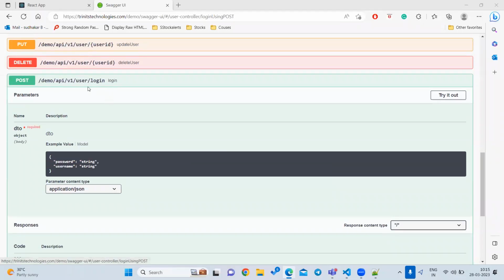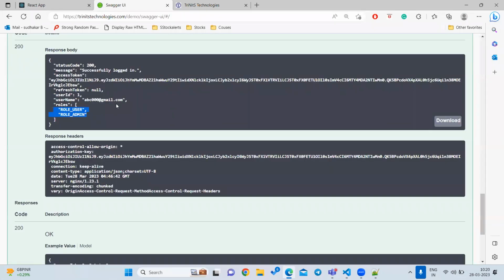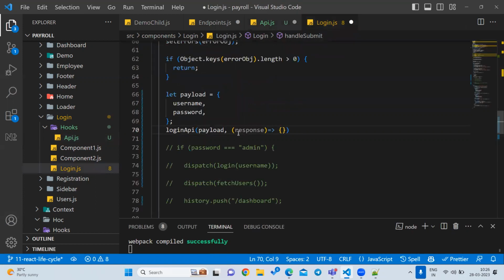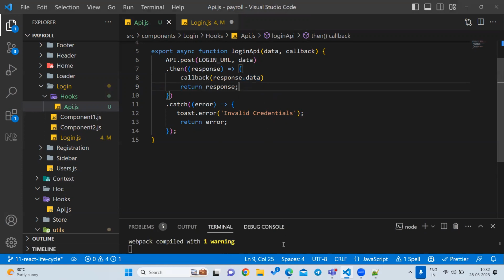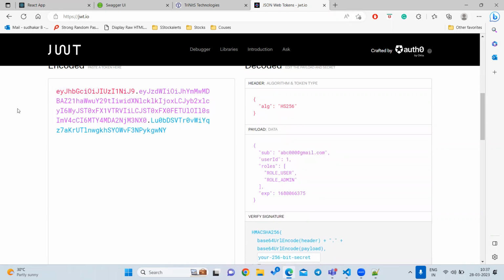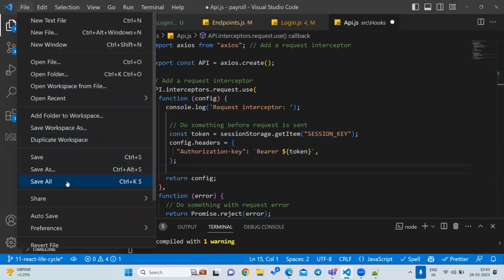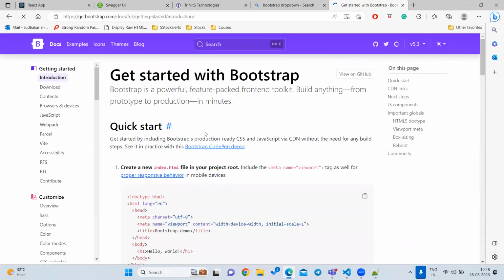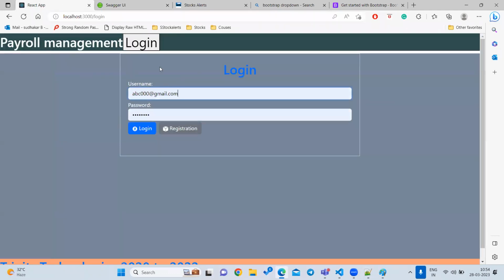Part 42 React Tutorial | Login Integration with Backend | Authentication | JWT token | Interceptors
Login Integration with Backend:-

Integrating login functionality with a backend in a React application typically involves sending user credentials to the backend server, verifying them, and returning a response to the client with a JWT (JSON Web Token) or session ID to indicate successful authentication.

1. Create a login form component with input fields for email/username and password.
2. In the handleSubmit function of the login form component, use the fetch API to send a POST request to the backend server with the user's credentials.
3. On the backend server, verify the user's credentials and generate a JWT or session ID to indicate successful authentication.
4. On the client side, store the JWT in sessionStorage and use it to authenticate subsequent requests to protected endpoints